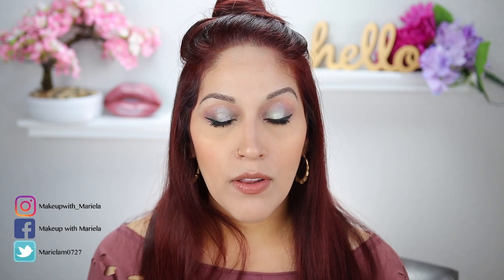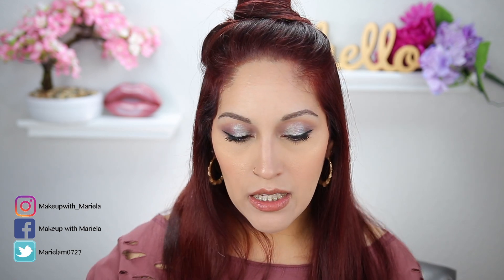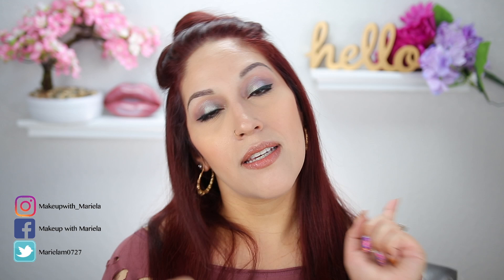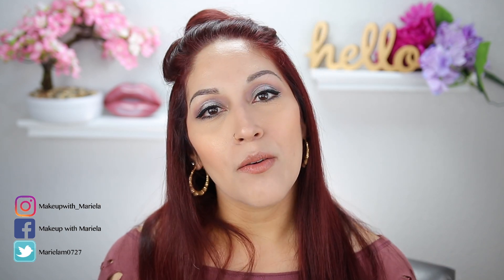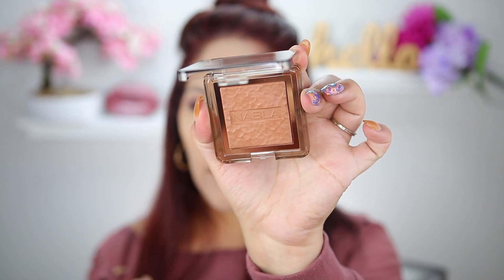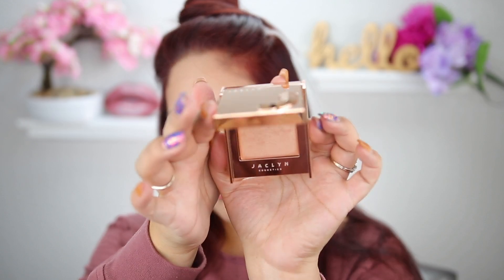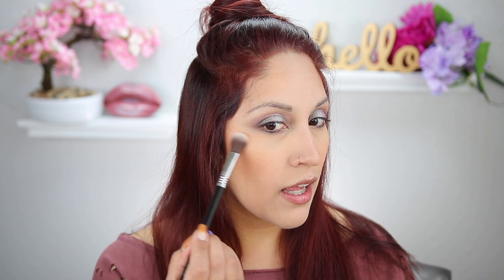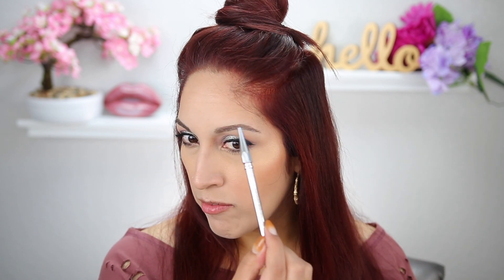GRWM Trying New Makeup | ABH, Nabla, Urban Decay & More!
What new products have you been testing out lately?

Purlese primer
*UD Hydramanic foundation
ABH concealer '6'
UD loose powder
Essence Powder
Nabla bronzer 'dune'
Nabla blush 'independence'
JH highlight 'mesmerized'
Loreal lumi spray
Milk Makeup liner
Glossier mascara
Milk Makeup kush fiber brow
Benefit brow pencil
Mac Bad n bare lipstick